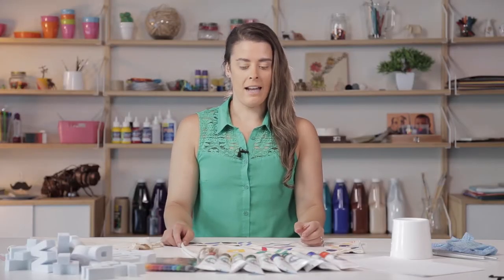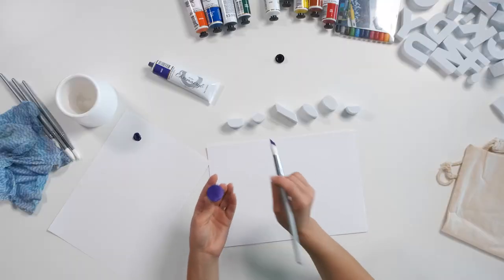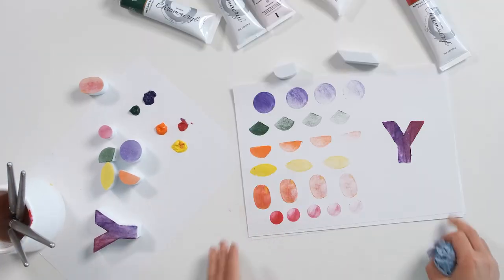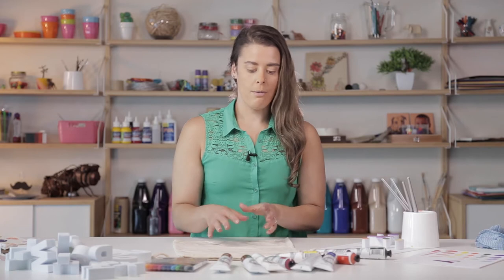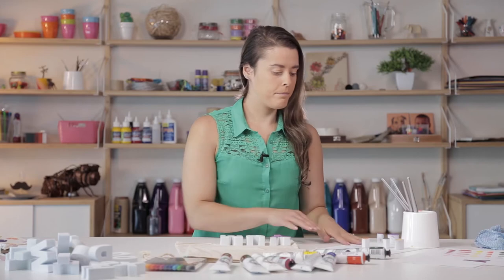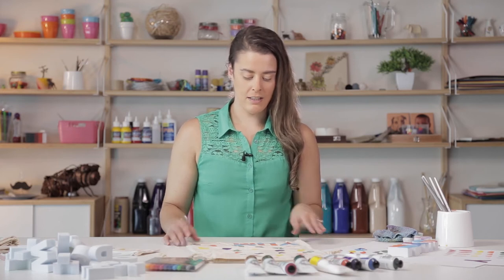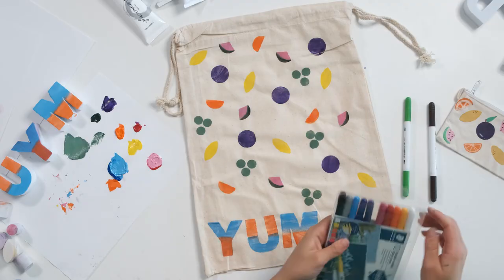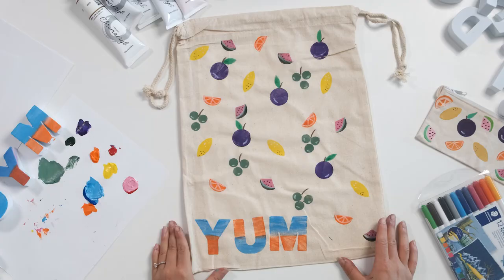How to do simple Printing with Stamps on a Calico Bag | Zart Art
Simple Stamp Printing on a Calico Bag
Contents Of This Video
00:00 - Intro
0:50 - Step 1: Exploring shapes and stamps
4:30 - Step 2: Using markers to define shapes
5:00 - Step 3: Planing the design
5:40 - Step 4: Printing onto the bag
8:45 - Step 5: Draw over design
10:55 - Closing thoughts

Great Mother's Day Activity

In this lesson students explore a simple print making technique using stamps on a calico bag. Students consider the shapes that they are using and how they can be adapted or repeated to create a design to suit an audience.
Lesson 1
Students explore different designs and brands from clothing labels and patterned fabrics. Discuss how shapes have been used to create pattern and the importance of composition in a design.

Students use EVA stamp shapes and letters to create their own individual design. Students consider how the shapes can be used in terms of colour and repetition. Students practice using the stamps and creating their designs on a piece of paper with acrylic paint.

Lesson 2
Students create a final piece for a bag design on a calico bag. Students stamp their shapes and letters on to a bag and then work over these shapes with fabric markers to add details and complete their work.